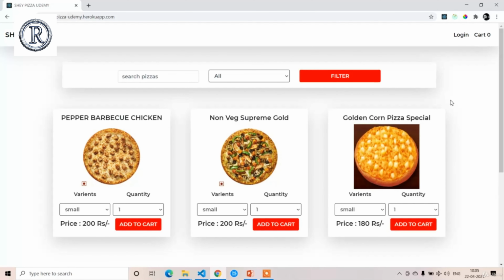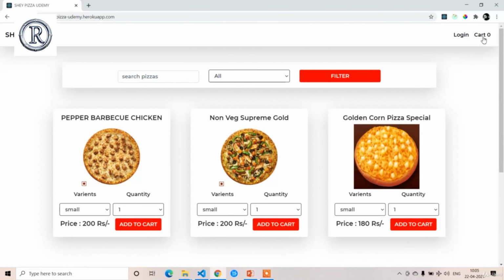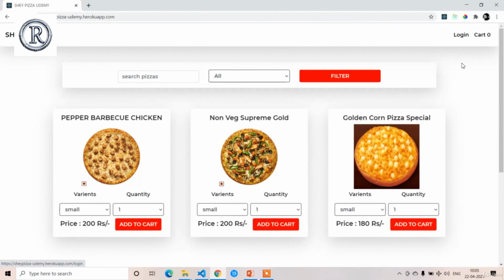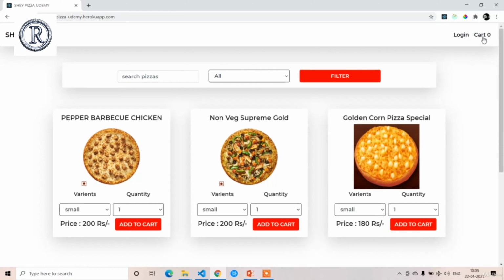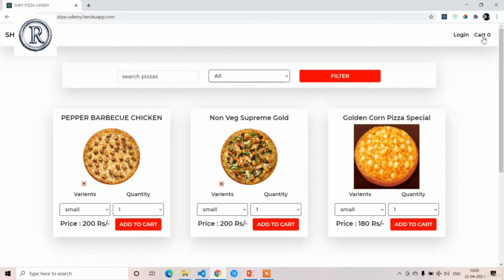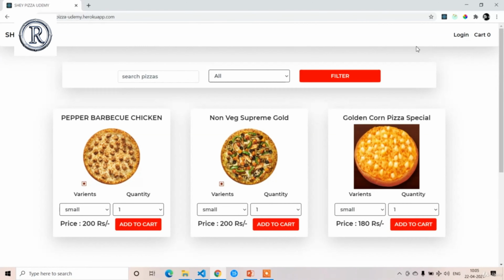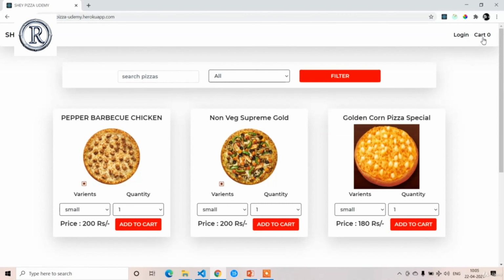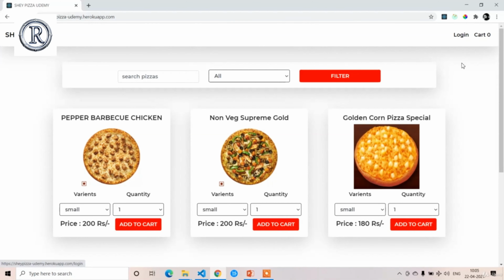MERN Stack Pizza Delivery App Tutorial | React Setup to Pizza Description Model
📄 YouTube Description

🚀 Welcome to the MERN Stack Pizza Delivery App Full Course!

In this video, you'll build the foundation of a real-world Pizza Delivery Web Application using React JS. We'll start from scratch by setting up the project, creating reusable components, building a responsive navigation bar, displaying pizza data using static JSON, and designing a dynamic pizza details modal.

This tutorial is perfect for beginners who want to learn React by building a practical full-stack application.

✅ Folder Structure

✅ Navbar Component

✅ React Components

✅ Working with Static Data

✅ Passing Props

✅ Component Reusability

✅ Pizza Cards UI

✅ Pizza Description Modal

✅ Dynamic Content Rendering

✅ Add to Cart Button UI

✅ Clean Project Structure

In this course you'll learn:

✔ React JS

✔ React Router

✔ Node.js

✔ Express.js

✔ MongoDB

✔ Mongoose

✔ JWT Authentication

✔ Shopping Cart

✔ Order Placement

✔ Admin Dashboard

✔ Payment Integration

✔ Deployment

🛠 Technologies Used
React JS
JavaScript (ES6)
HTML5
CSS3
Bootstrap
Node.js
Express.js
MongoDB
Redux
Mongoose
👨‍💻 Who Should Watch?
React Beginners
Web Developers
Full Stack Developer Aspirants
Anyone Building Portfolio Projects